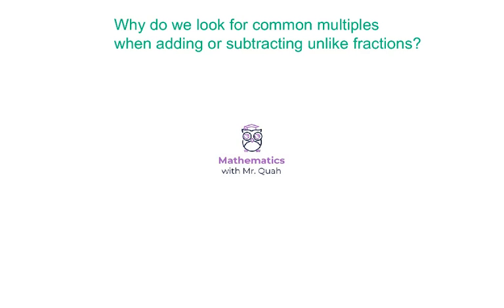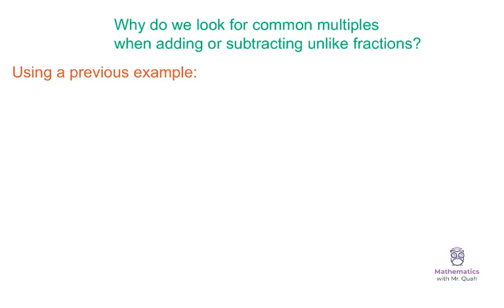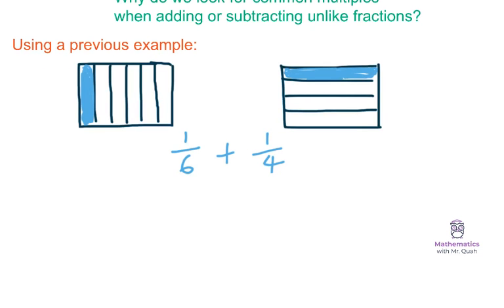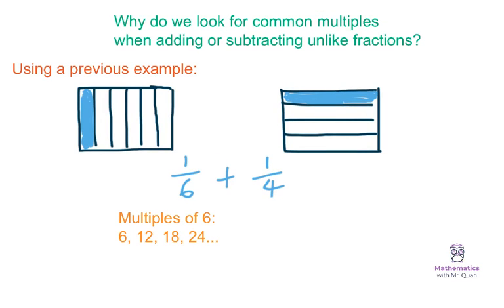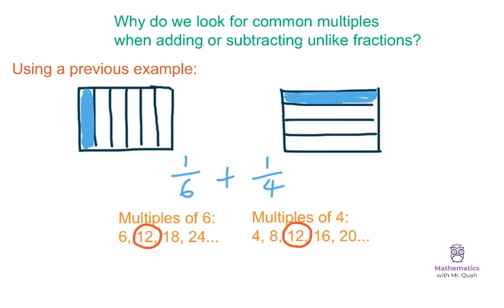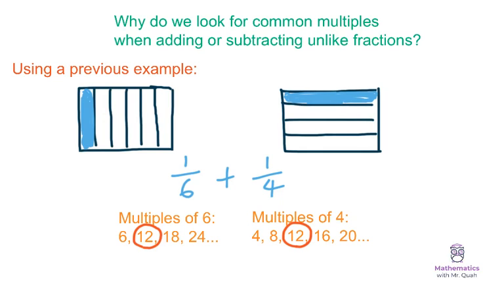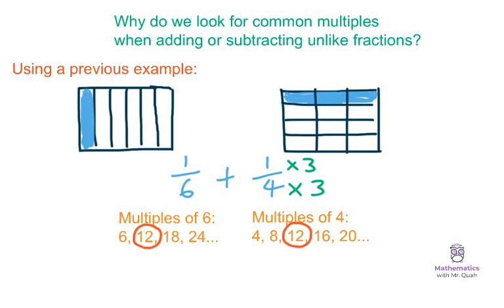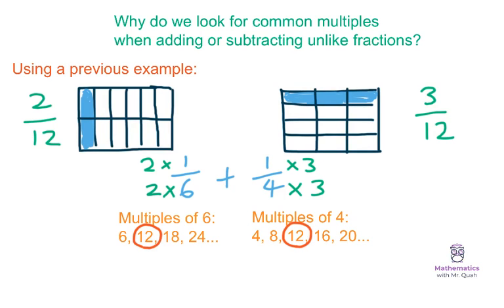Why look for Common Multiples when we Add And Subtract Unlike Fractions?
This explains WHY we we look for common multiples when adding and subtracting unlike fractions. What do they mean for the fractions? This understanding in important for confidence with adding and subtracting fractions.